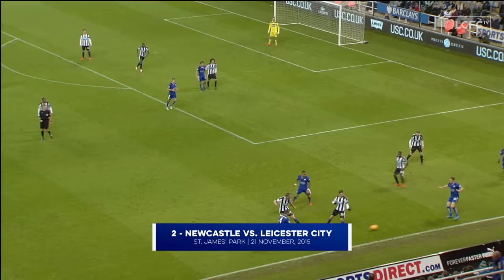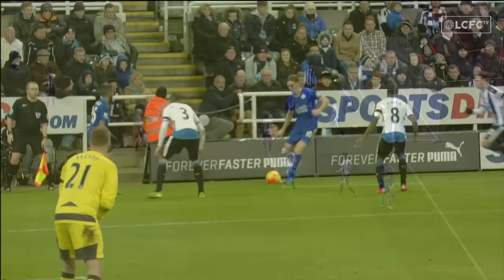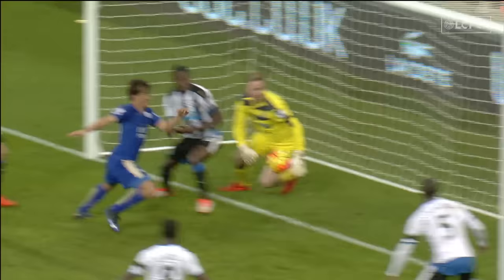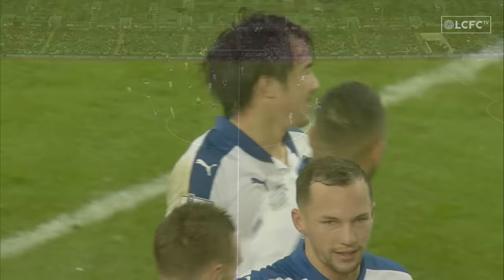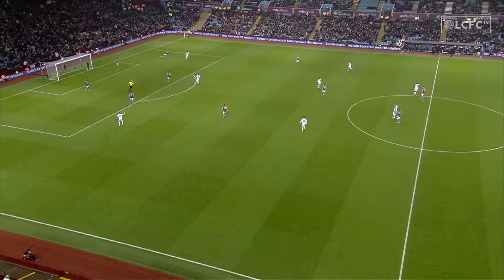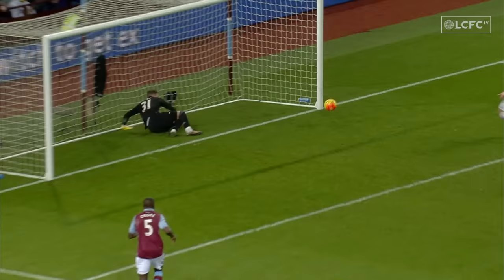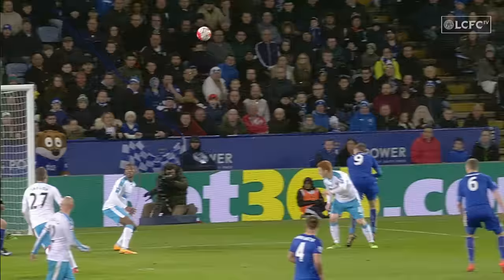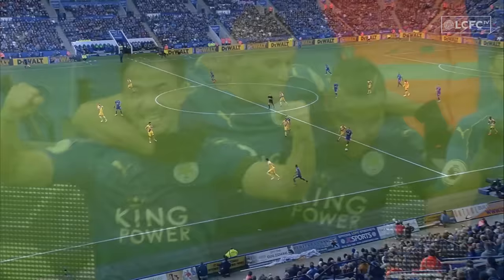Shinji Okazaki: Every Premier League Goal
All of Shinji Okazaki's Premier League goals for Leicester City!